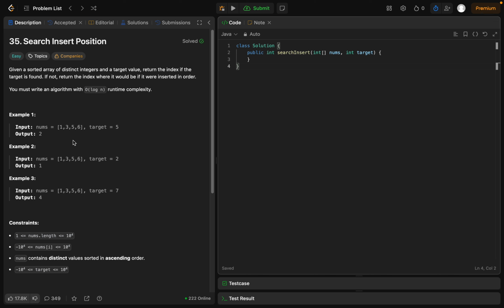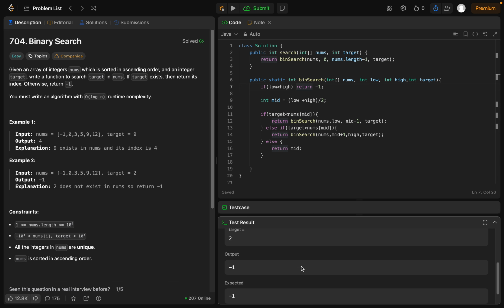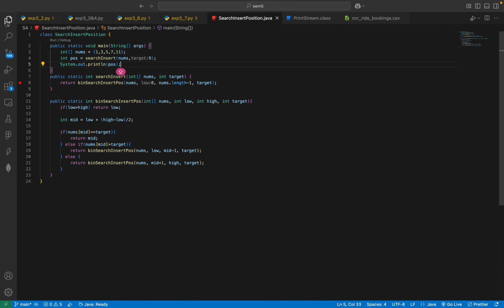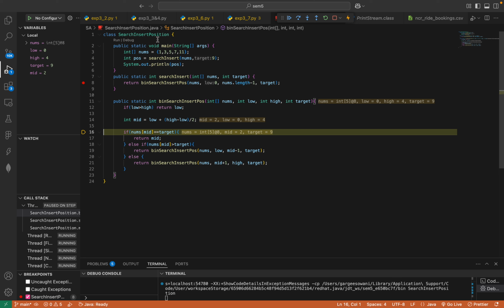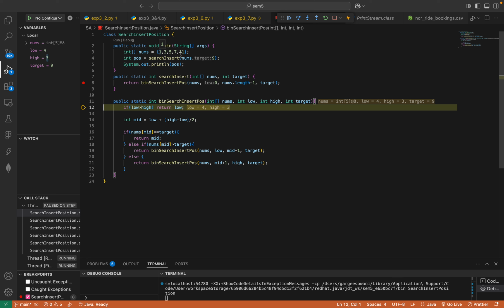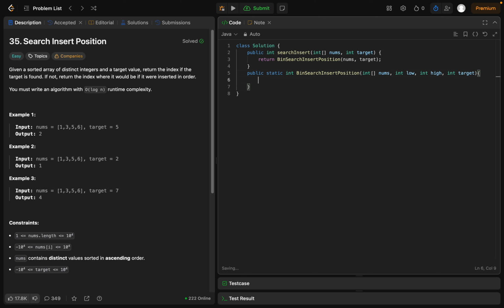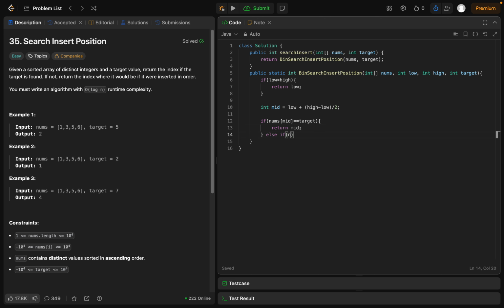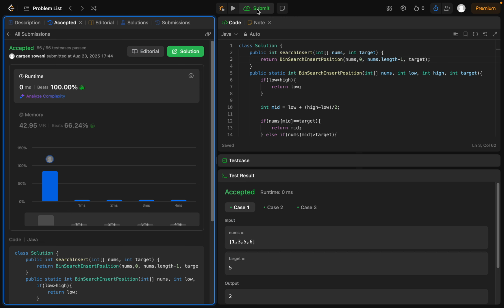Leetcode 35 : Search Insert Position | Binary Search Tweak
In this video, we dive into LeetCode Problem 35: Search Insert Position, where we use a modified binary search to not only find an element in a sorted array but also determine the correct index where it should be inserted if it’s not found.
I walk through the logic step by step, explain why the if low is greater than  high condition is the key to solving this problem correctly. This one line changes the game — instead of returning -1, it gives us the exact insertion index.
This video is part of my learning journey, where I solve problems while explaining my thought process. If you’re also learning algorithms and data structures, you’ll definitely find this helpful!

Topics Covered:
Problem statement
Recursive binary search logic
Importance of the base case if low is greater than high
Step-by-step dry run examples